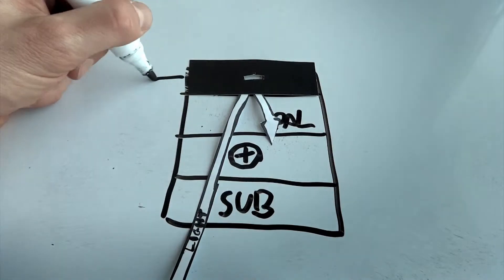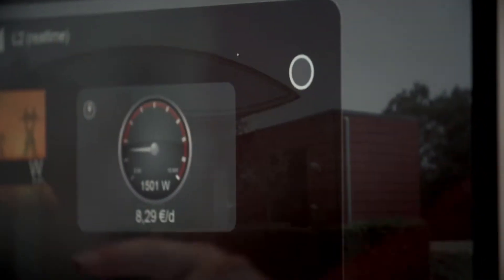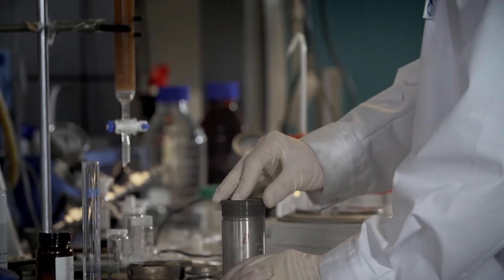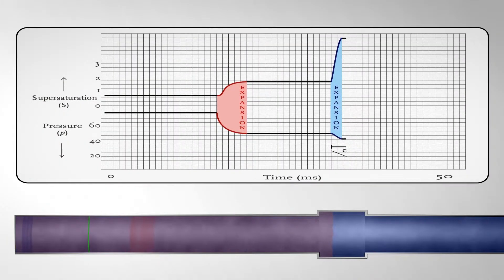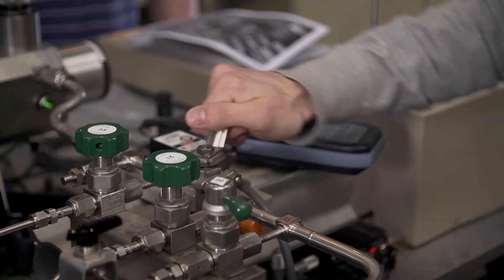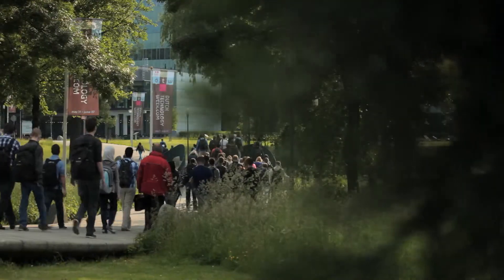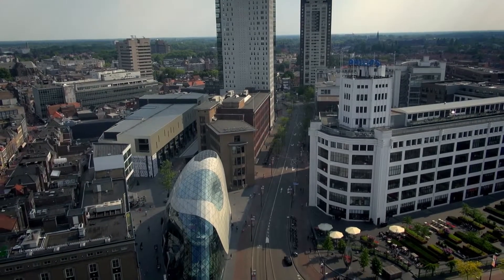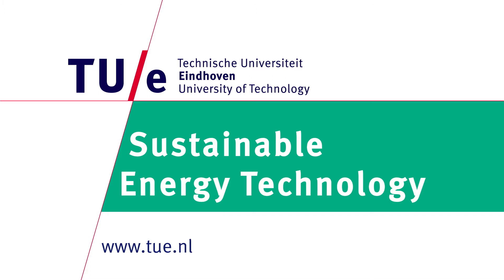TU/e (Technische Universiteit Eindhoven) - Graduate Program Sustainable Energy Technology (SET)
As a student of the Graduate Program Sustainable Energy Technology at Eindhoven University of Technology you will be searching for solutions to the grand societal challenges of sustainable energy.

In opdracht van de TU/e geproduceerd door Veldkamp Produkties.

Altijd op de hoogte blijven van nieuwe films in ons portfolio?